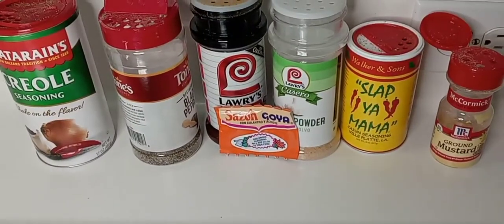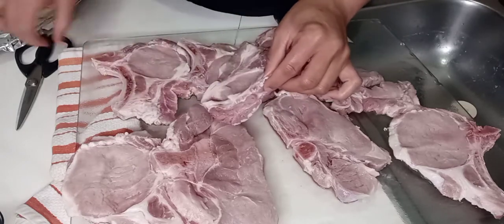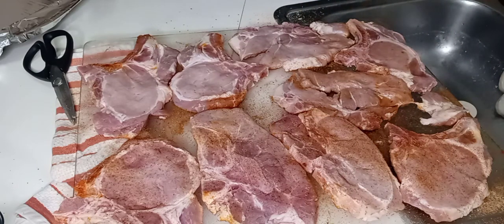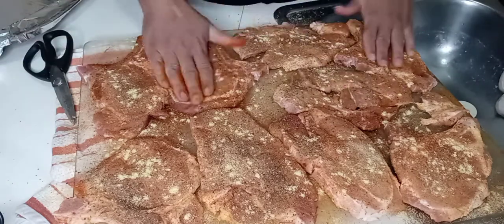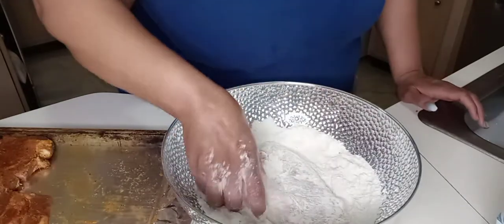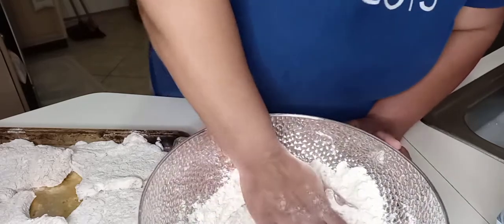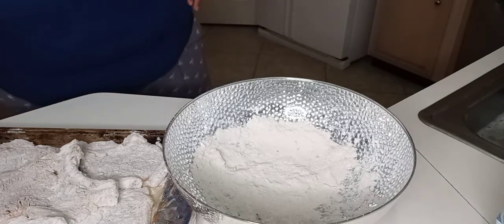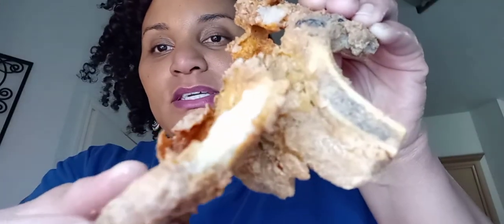Fried pork chops that are so good they'll make you slap ya mama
Honey Child I am going to tell you how to clean those pork chops and how to fry them up the old school way. I left the video long because I had to tell yall some thangs.